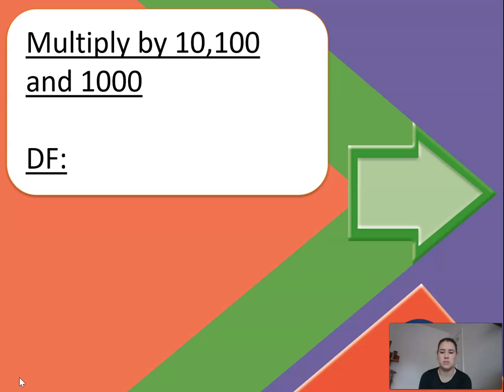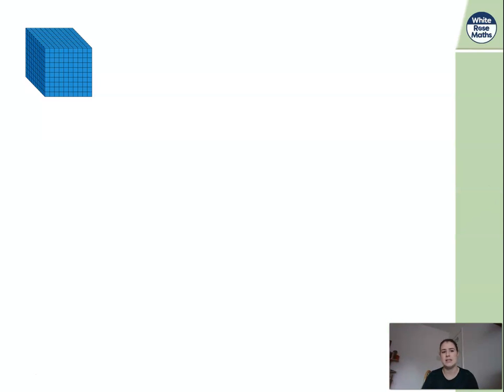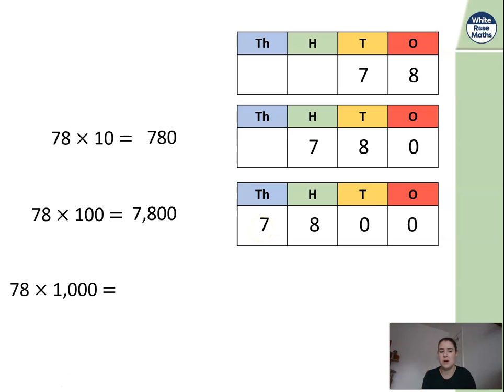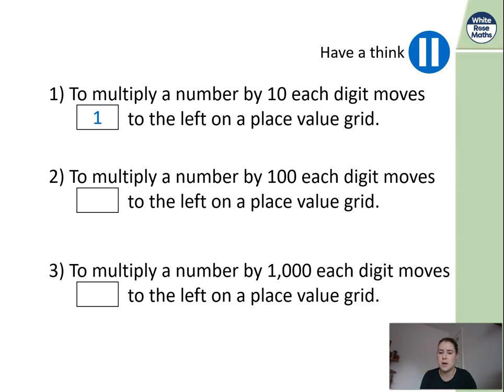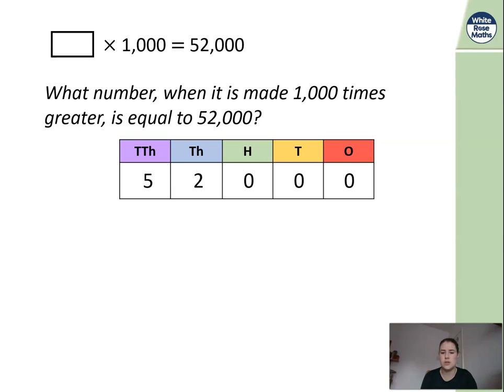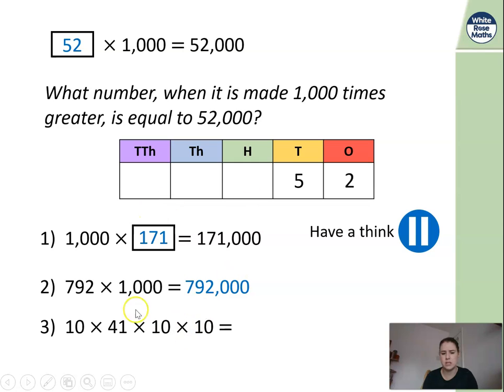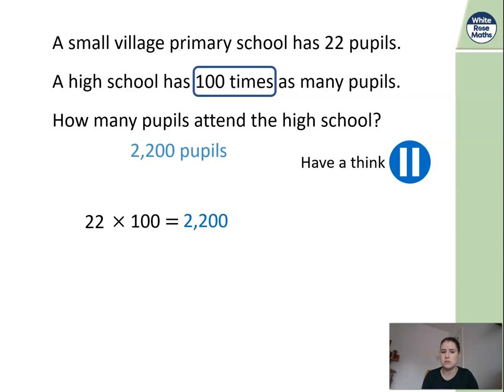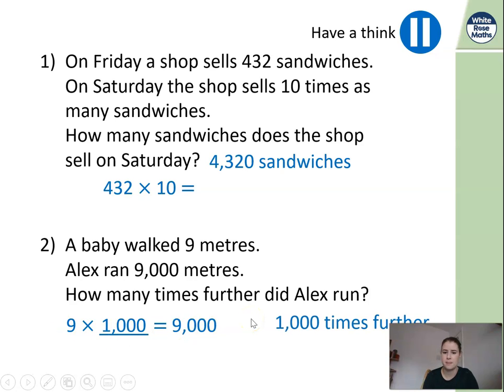Year 5 Maths Multiply by 10,100 and 1000 Lesson 3